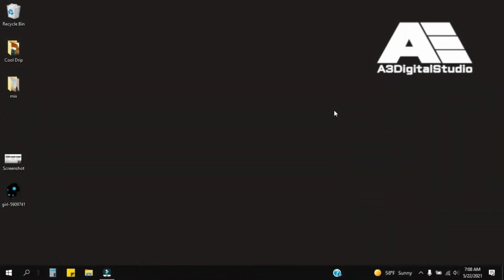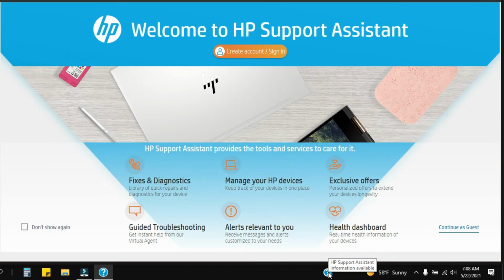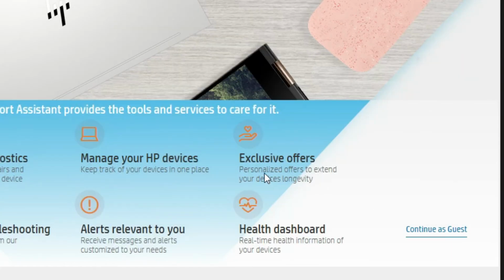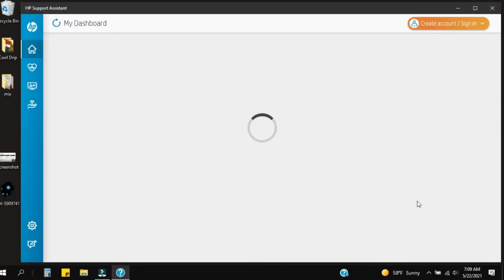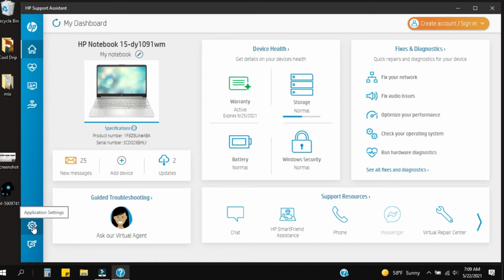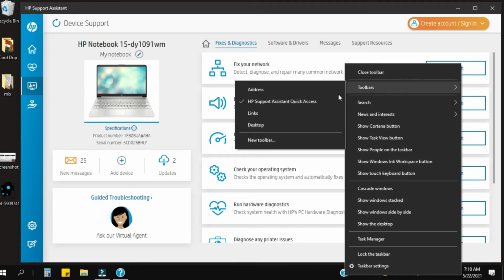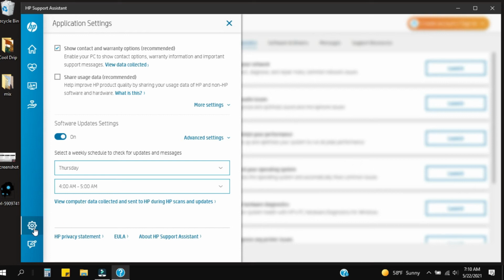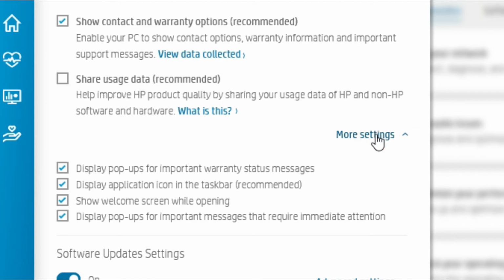How to Get Rid of the HP Assistant On Your Taskbar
HP Assistant On Your Taskbar keeps popping up